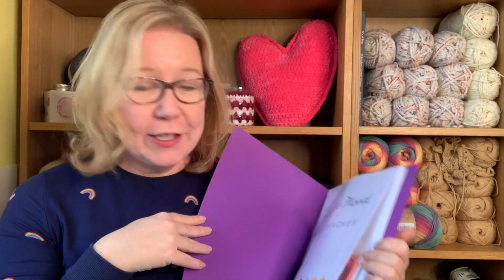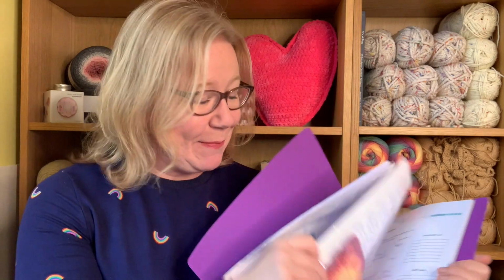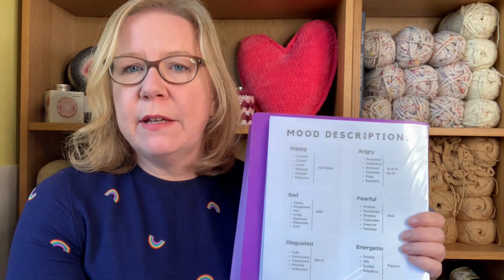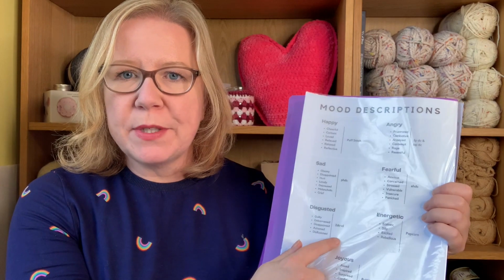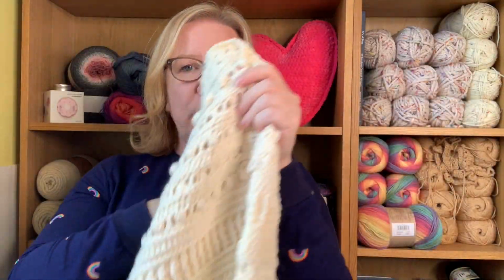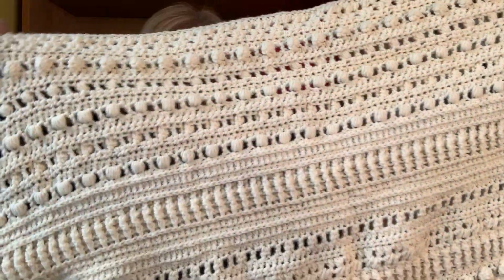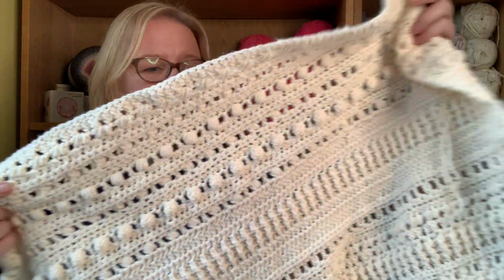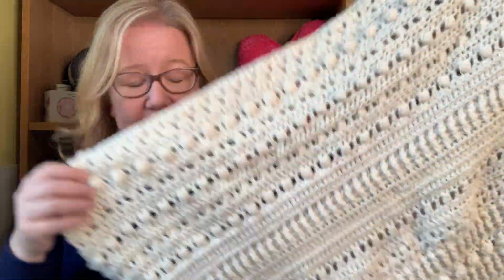January was a Rollercoaster of emotions! | In The Mood Project Update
It's one month since I started tracking my moods to make my In The Mood project and wow, it's been quite a month of different moods.

I want to hear how you've found tracking your moods, and your top tips for managing multiple WIP's in the comments!

Time Stamps
00:00 In The Mood Project Update - January 2024
01:00 How to use the In The Mood Tracker
03:36 Making in a habit
06:21 All about my moods
11:35 WIP Challenge
15:41 My final thoughts